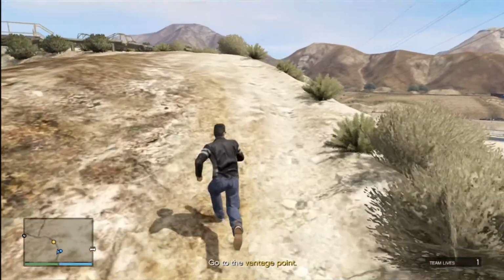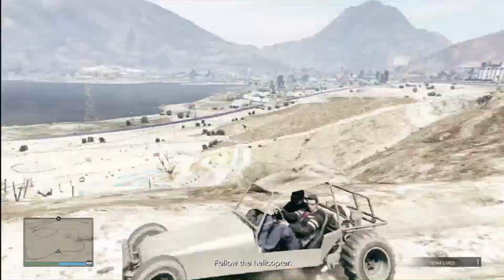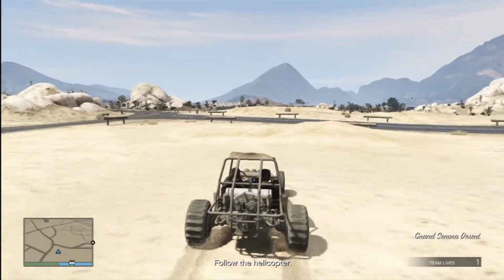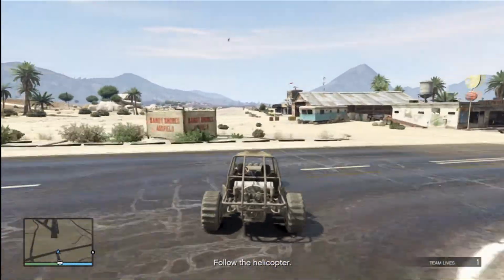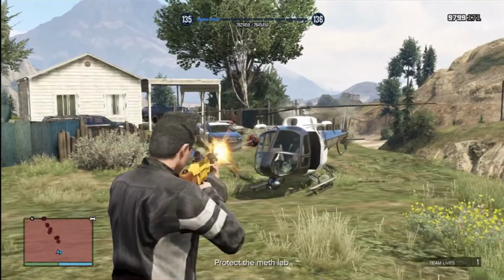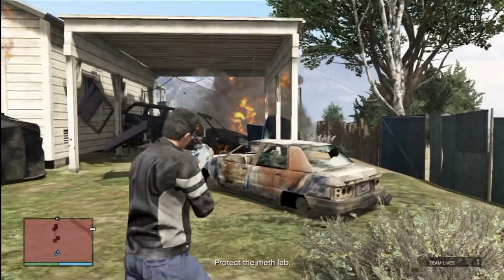GTA V On-Line Missions 19 Chopper Tail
GTA V On-Line Missions
Achievements And More.